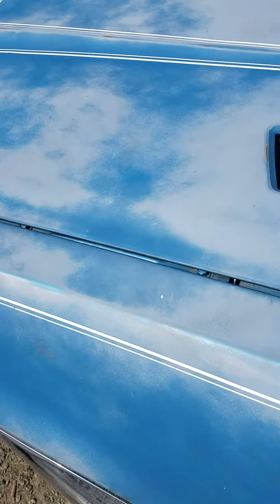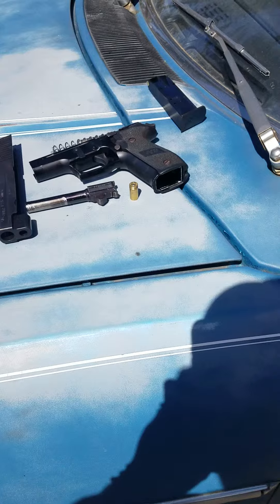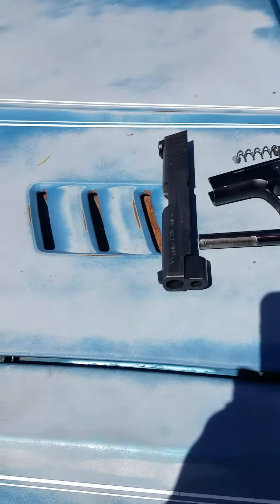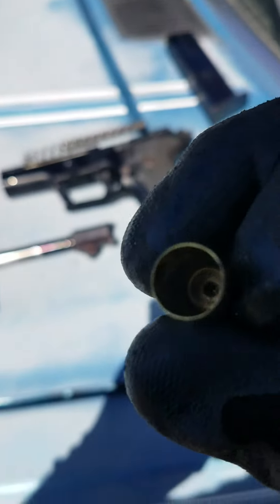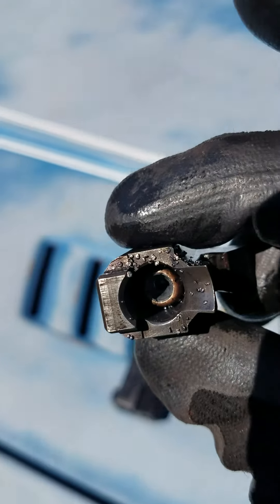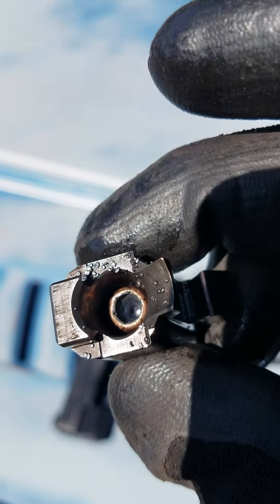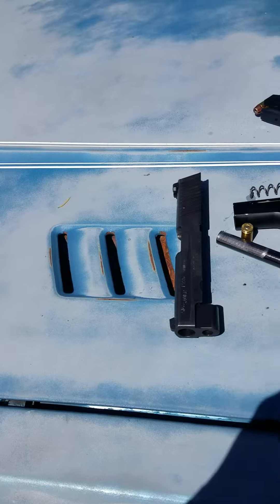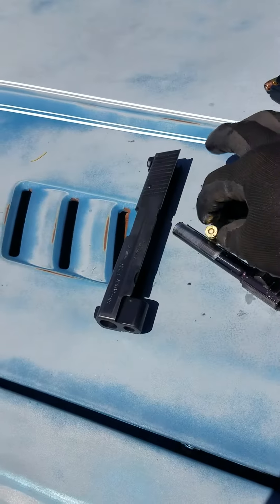Remington UMC failure, bullet fell apart when loading.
Bullet loaded backwards when loading next round